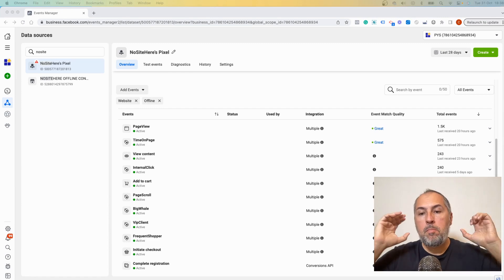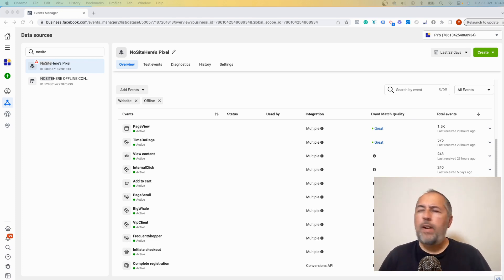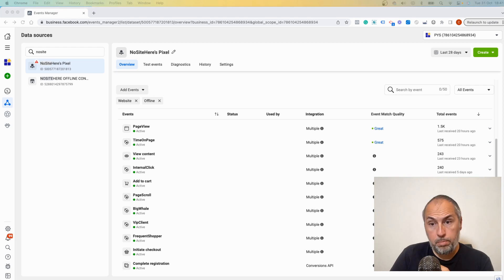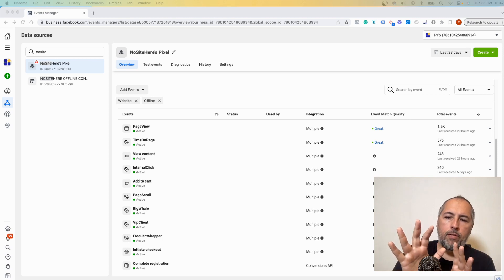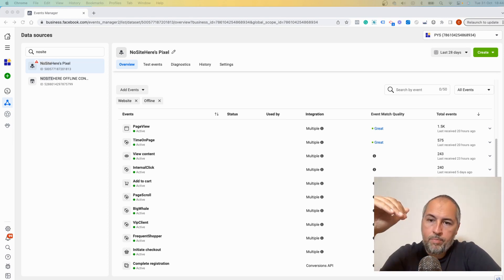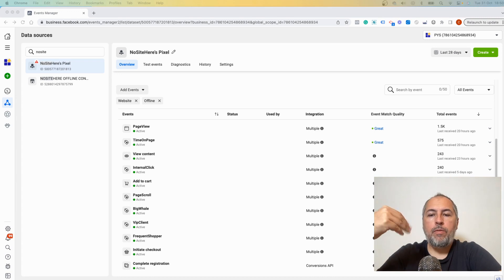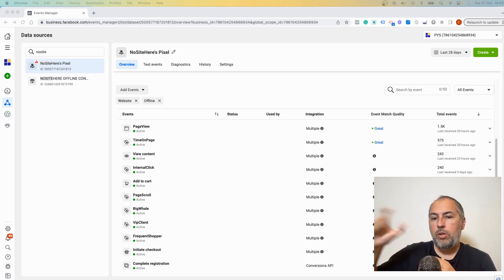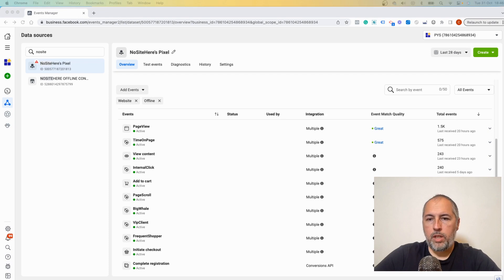Meta CAPI Events EMQ Warnings. What they mean, and can you fix them?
Your Events Manager might show you some nasty warnings about your CAPI events. Why does it happen and what can you do about it.